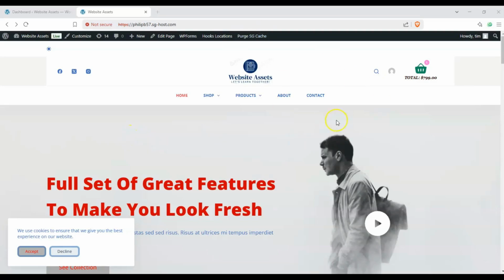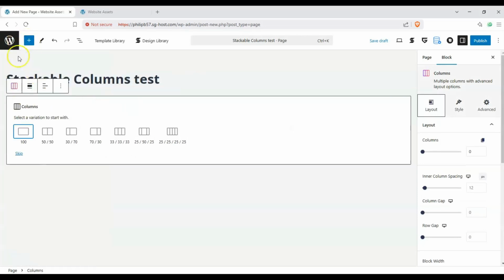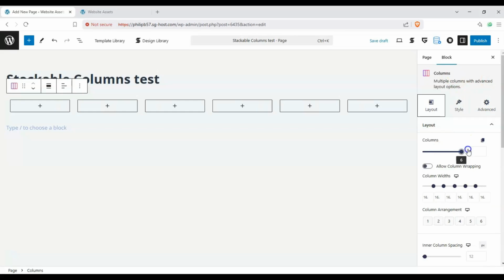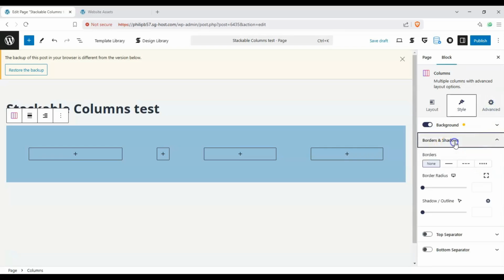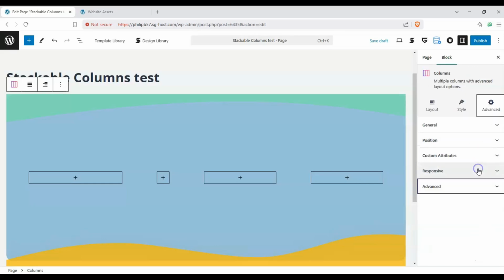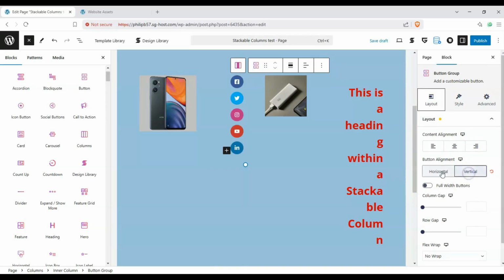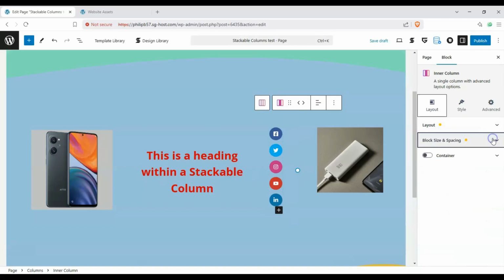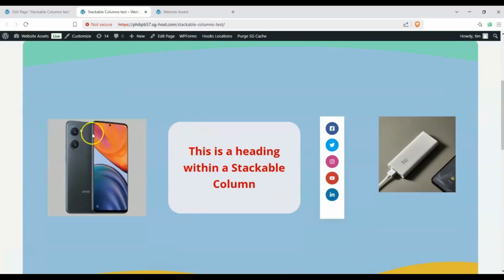Stackable Blocks: Columns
Here's a YouTube video description for "Stackable Blocks: Columns":

Create flexible layouts with columns! Learn how to use Stackable's Columns block to build responsive and customizable column layouts on your WordPress website. This tutorial covers simple steps, customization options (like column width adjustments, spacing, background colors, and responsive settings), and tips for creating organized and visually appealing content. Free Stackable Blocks users welcome!